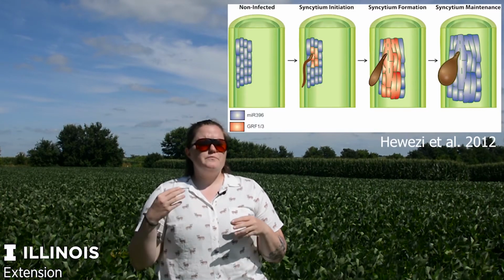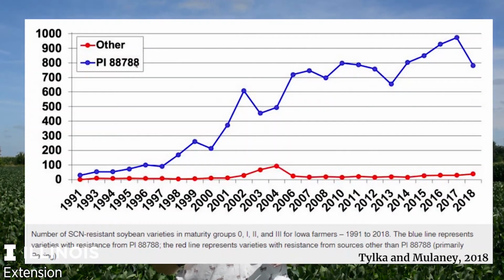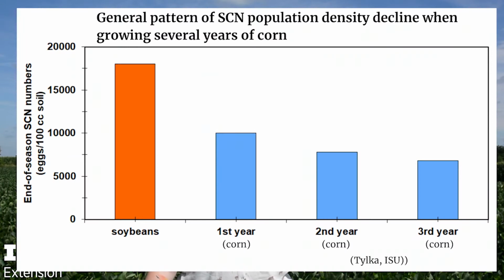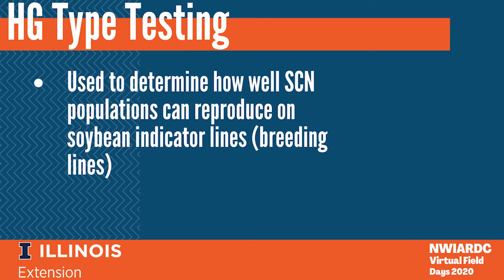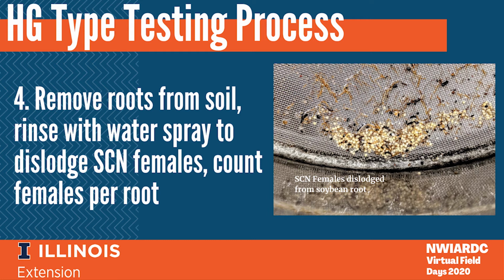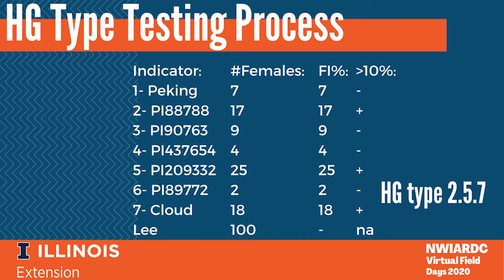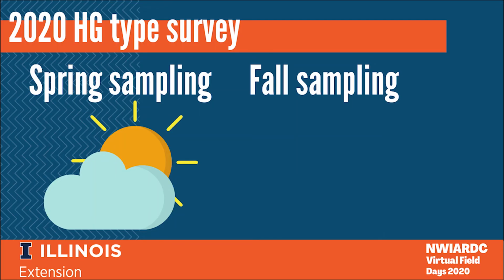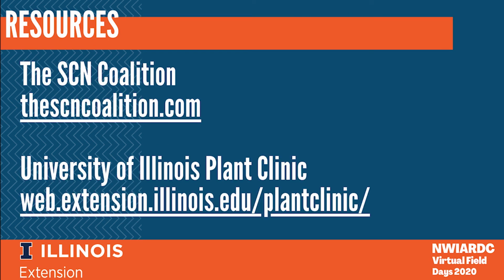2020 Virtual Field Day #1- SCN in Illinois- Chelsea Harbach (8/11/2020)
Safety concerns have shifted our annual field day to a virtual setting. Please enjoy this recording of the first virtual field day from the Northwestern Illinois Agriculture Research & Demonstration Center in Monmouth, Illinois presented by Chelsea Harbach (Commercial Ag Extension Educator stationed at the research center). Chelsea discusses the soybean cyst nematode problem in Illinois.

Please take a couple minutes to fill out this evaluation. Being our first attempt at virtual field days, your input is highly valued and appreciated. Thank you!